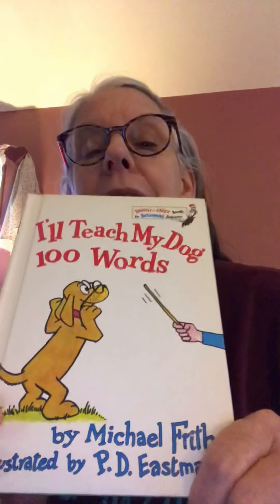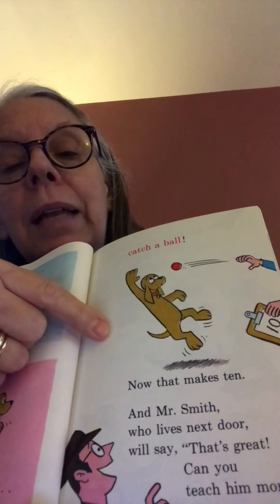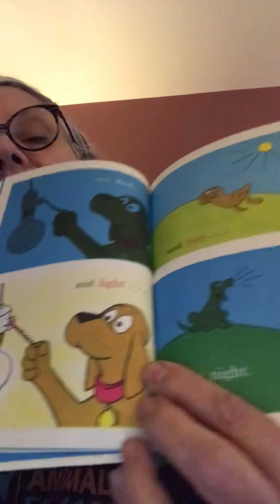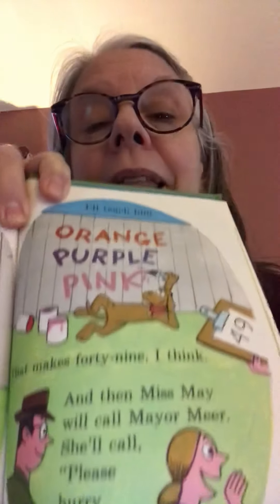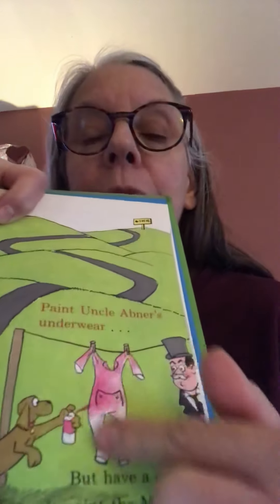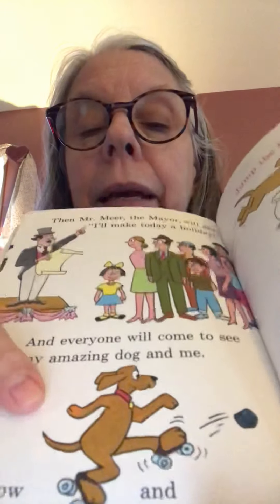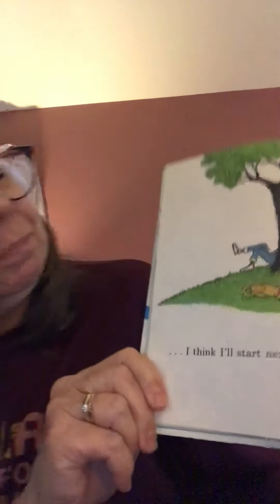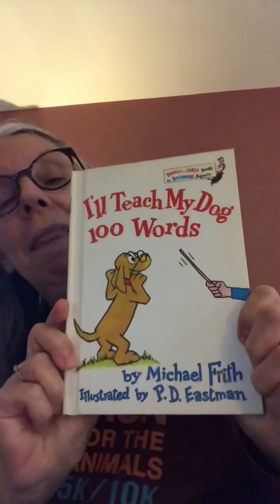I’ll Teach My Dog 100 Words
By Michael Frith, P.D.Eastman